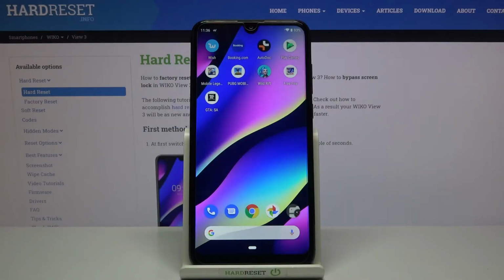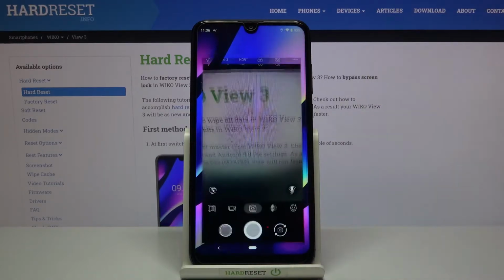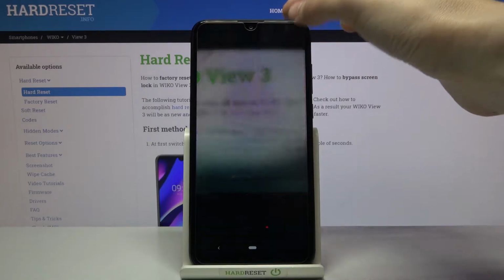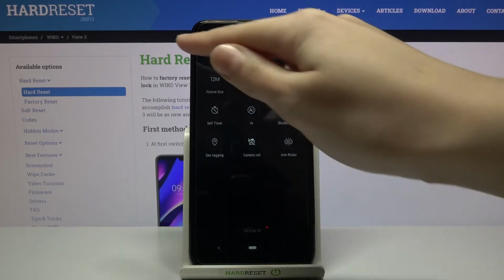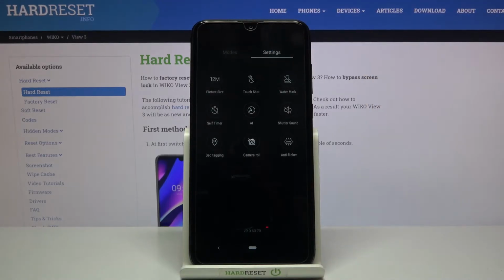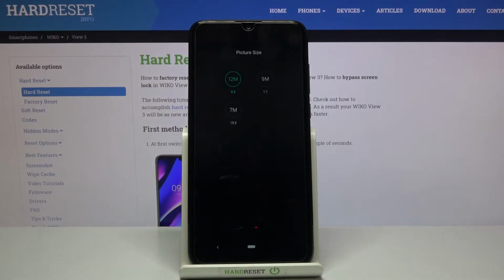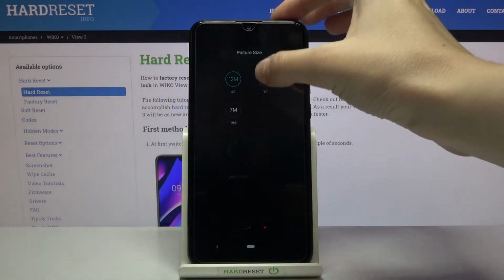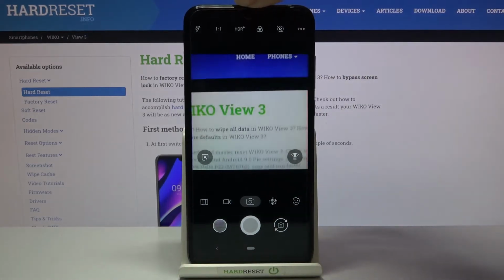How to Change Picture Size in WIKO View 3 – Adjust Photo Size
If you are wondering how to change the size of an image in WIKO View 3, we are here to help! In this tutorial, we would like to share with you how easy it is to find the right camera settings and how to manage them to resize your photo effectively. So let's follow all the steps shown and resize the photo successfully.

How to change picture size in WIKO View 3? How to adjust size of taking picture in WIKO View 3? How to set up picture size in WIKO View 3? How to select photo size in WIKO View 3? How to open camera settings in WIKO View 3? How to change photo size in WIKO View 3? How to change picture resolution in WIKO View 3?